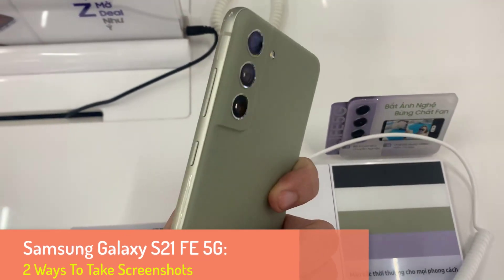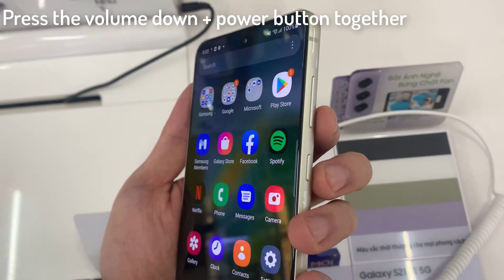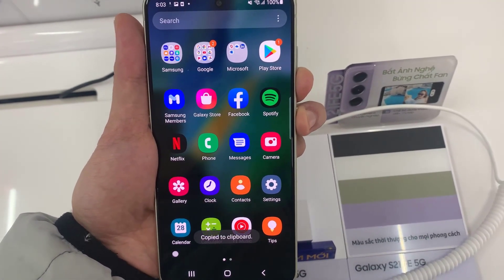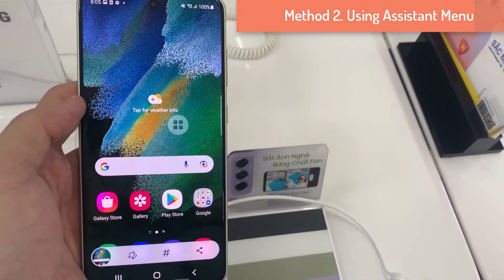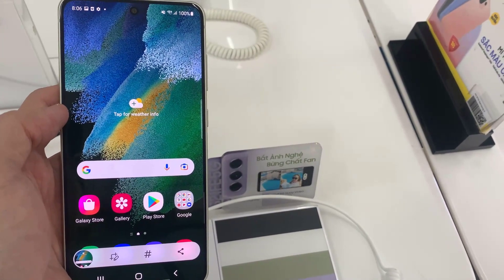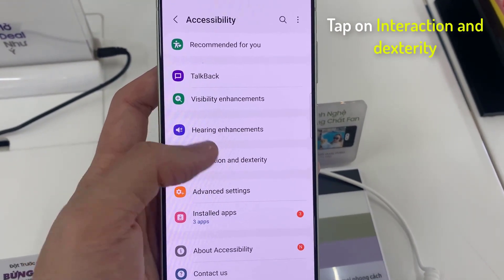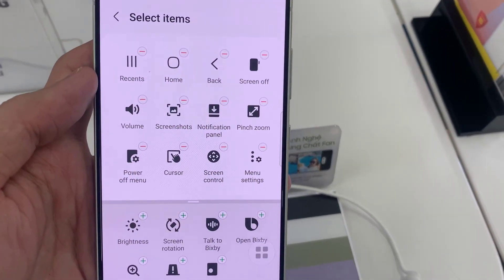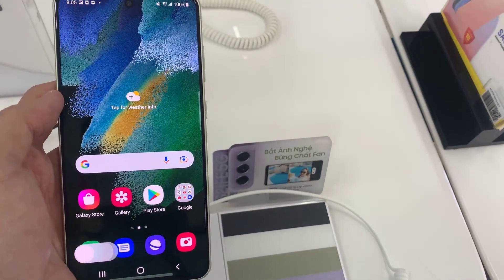Samsung Galaxy S21 FE: 2 Ways To Take Screenshots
You can take screenshot by using two methods on Samsung Galaxy S21 FE 5G.
1. Hardware buttons
2. Assistant Menu
How to take screen shot and record screen on Samsung Galaxy A12 using AZ Screen Recorder